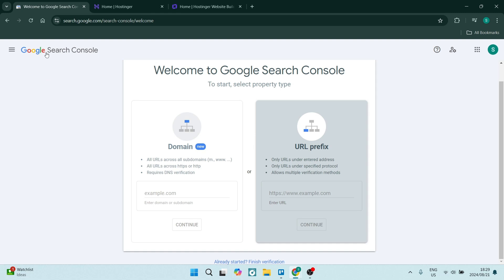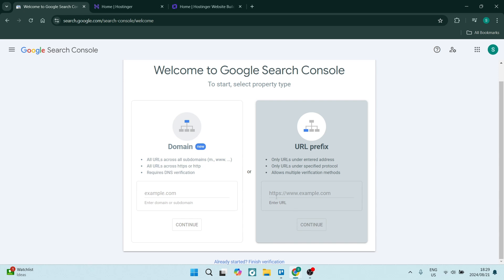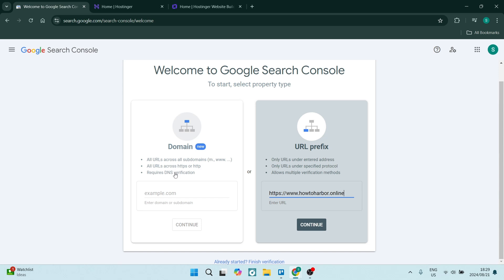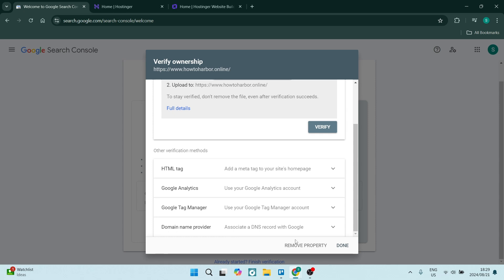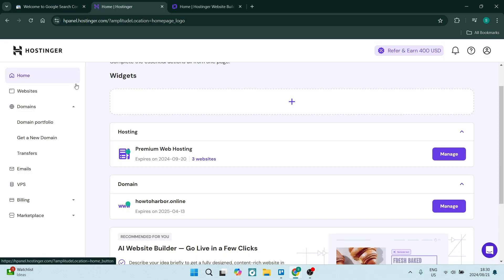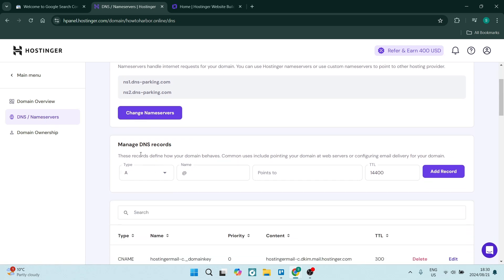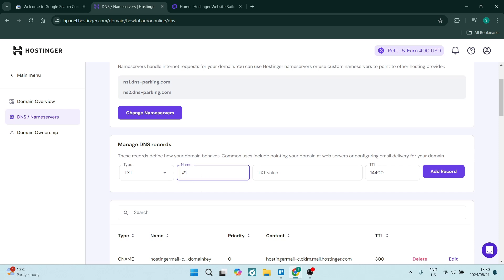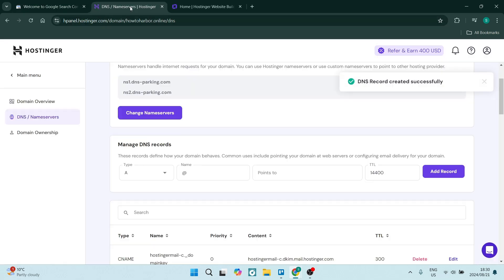How to Connect Google Search Console to Hostinger | Hostinger Tutorial 2025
In this video, "How to Connect Google Search Console to Hostinger," we will guide you through the process of linking your Hostinger website to Google Search Console. This powerful tool is essential for monitoring your site's performance in Google search results, identifying issues, and optimizing your SEO strategy.
We’ll cover the step-by-step process of verifying your website with Google Search Console, including methods such as adding an HTML tag, uploading a verification file, or using your domain name provider. You’ll learn how to navigate both Hostinger and Google Search Console interfaces to ensure a smooth connection.
Whether you’re a beginner looking to enhance your website's visibility or an experienced developer wanting to track performance metrics, this tutorial will equip you with the knowledge to leverage Google Search Console effectively.

Timestamps

Intro – 00:00 – 00:09
Connecting Google Search Console to Hostinger – 00:10 – 01:55